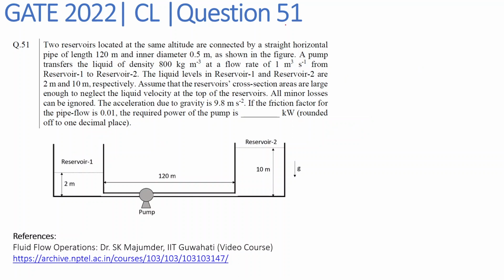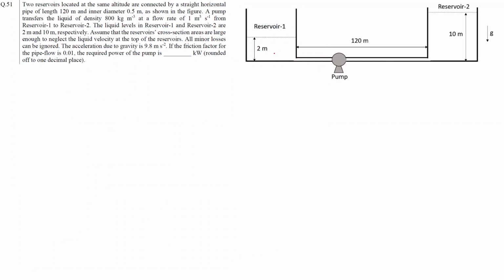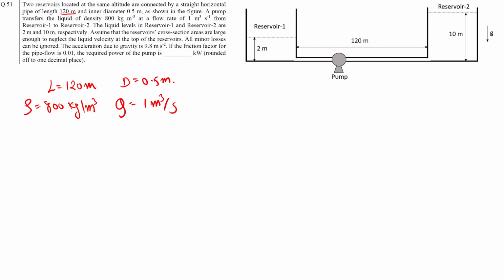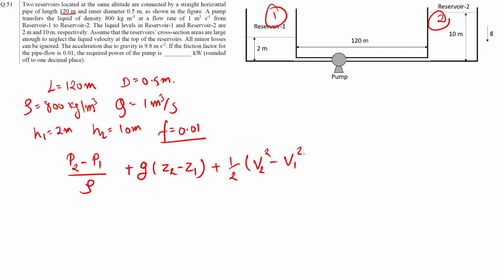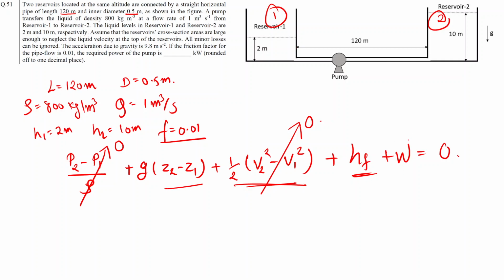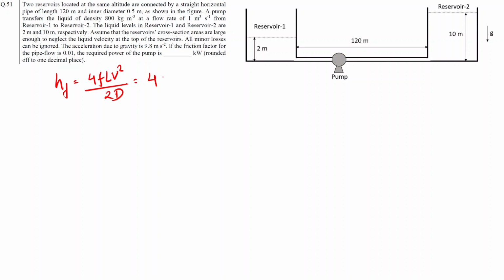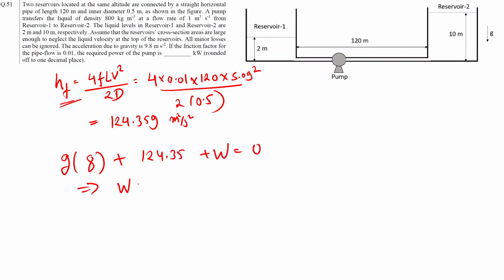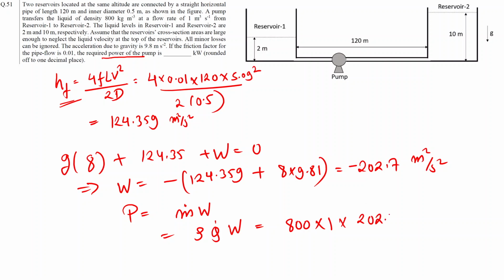Q51 CH 2022